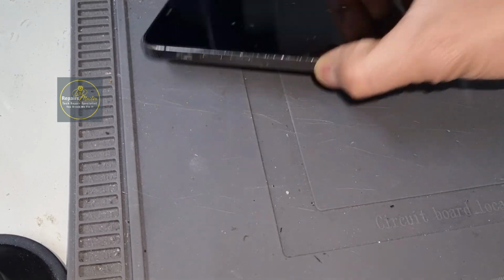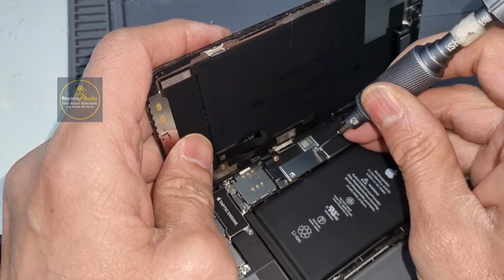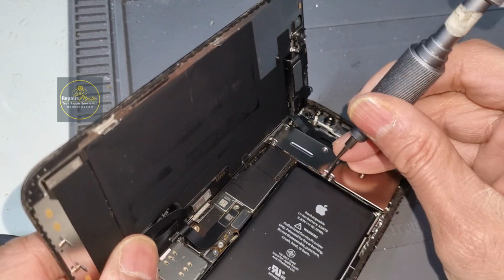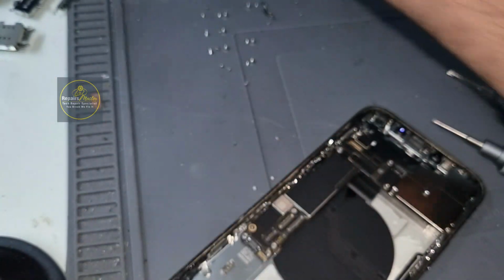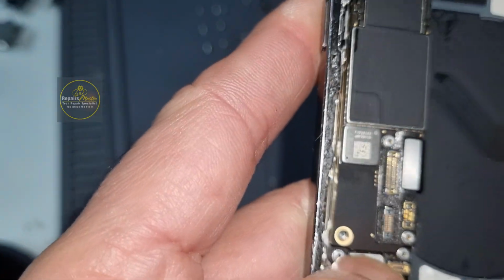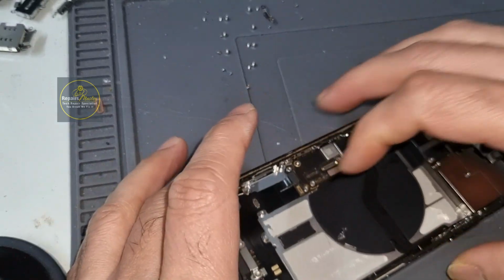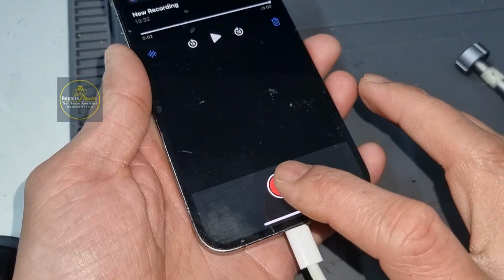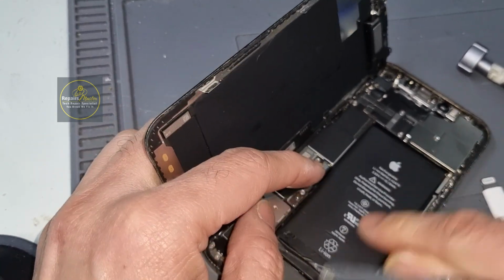Apple iPhone 12 / 12 Pro Charging Port (DC Jack) Replacement 4K Full Tutorial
In this video you can learn how to fix iPhone 12 / 12 Pro Smashed Screen, Battery, Charging Port and also you can learn how to fix vibrator and load speak

This is Not Easy only for technicians and experts, its only for education purpose only.